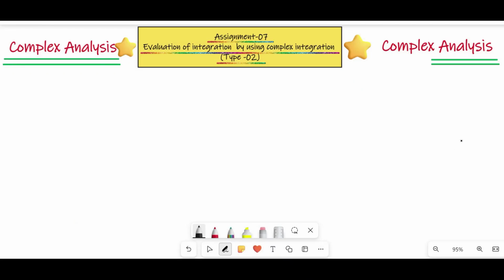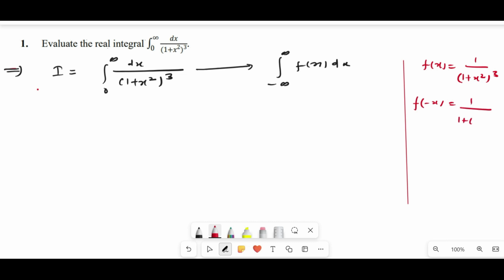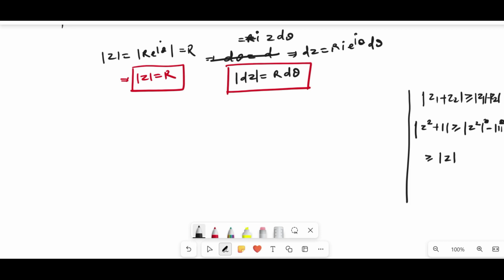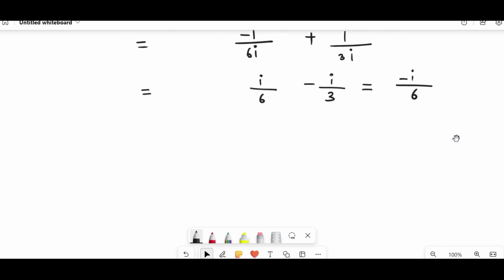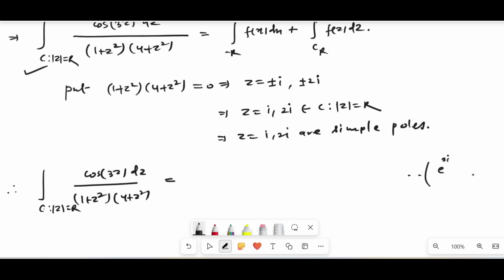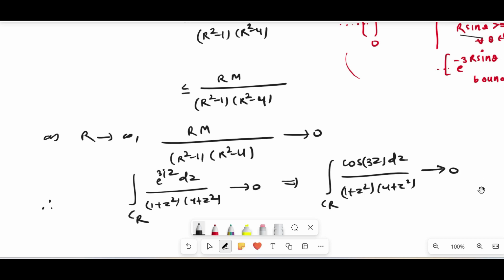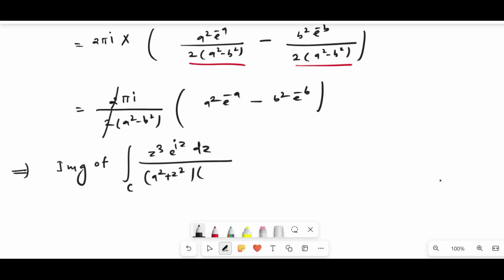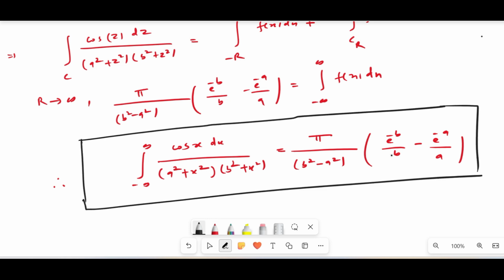Evaluation of indefinite integral using complex integration|Type02#|Assignment07|ByPradeepAgarwalsir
1. This is the Type-02 integration and it is very important to the paper's point of view.
2. The Cauchy Residue theorem is used to find the value of real value integration.
3. ML inequality will be used to find the value of complex integration along the curve C_R.
3. Step-by-step all the examples have been solved.

Pradeepkumar Agarwal